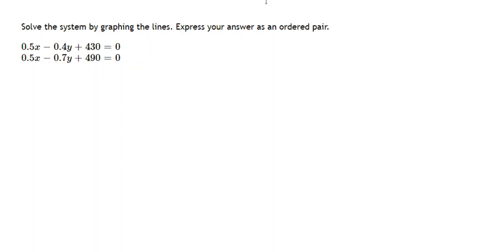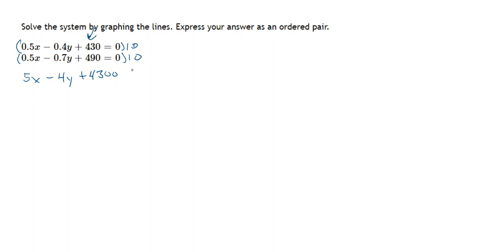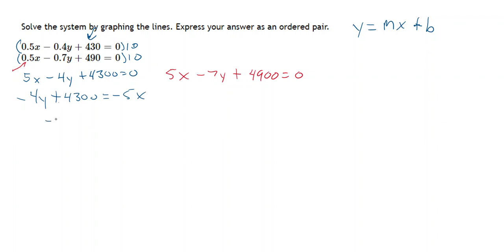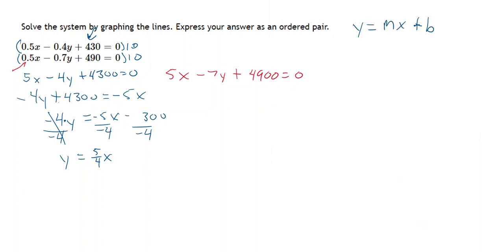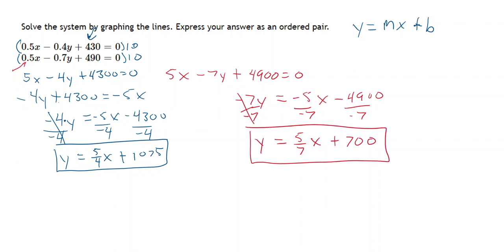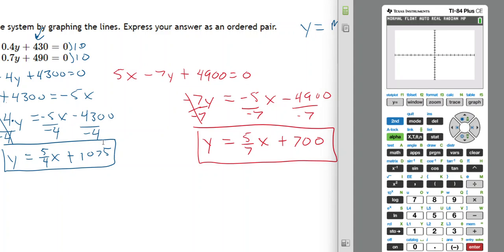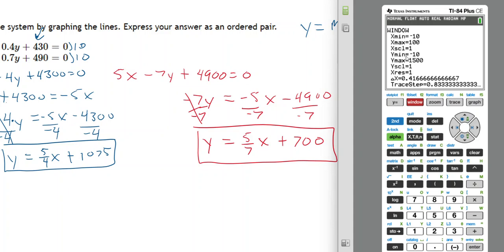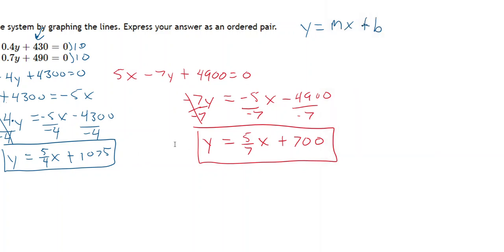System of Equations with Decimals